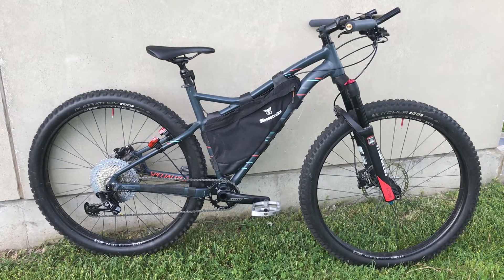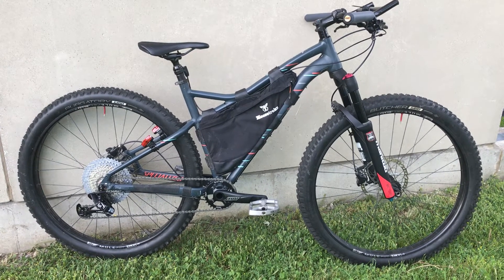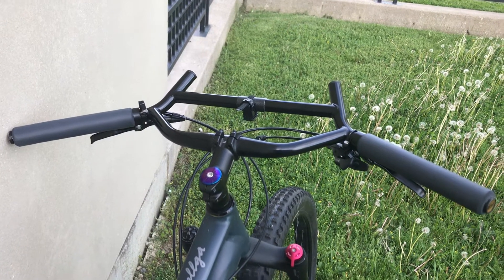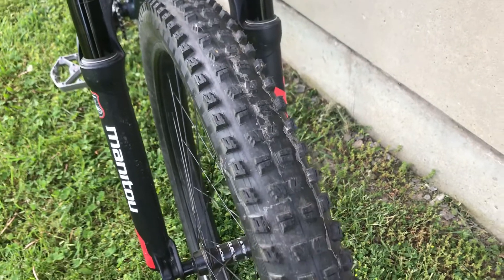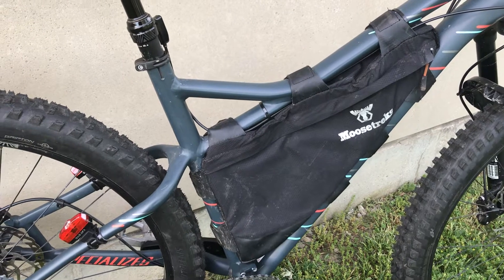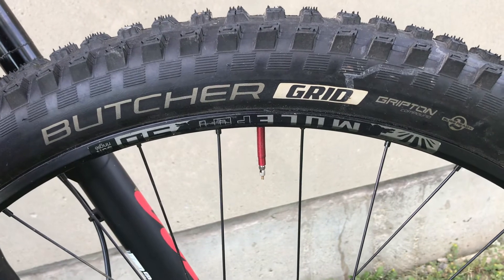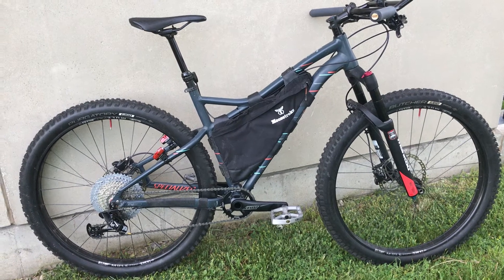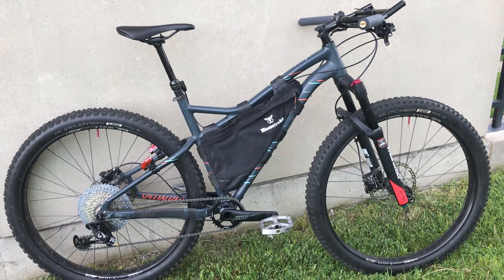Specialized Hellga Fat Bike w. 29 Plus Wheels - Bike Check